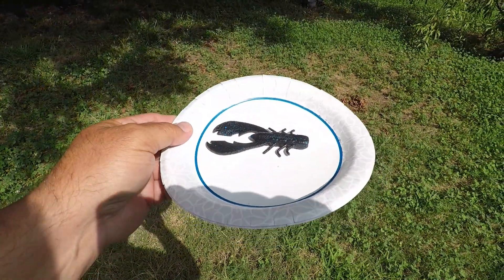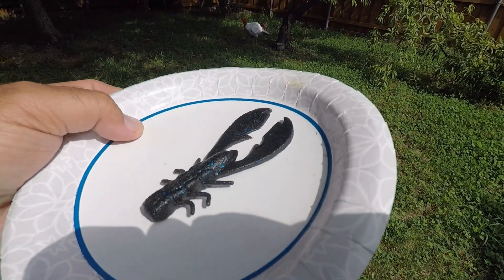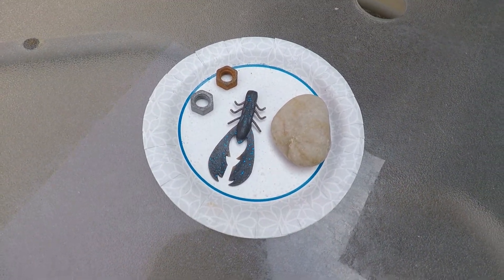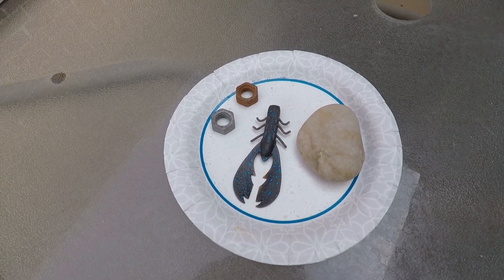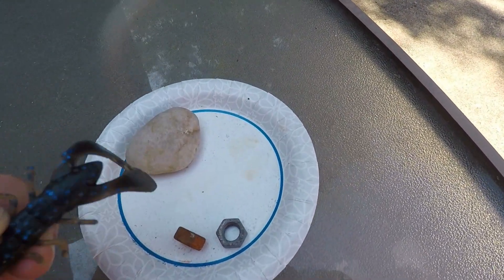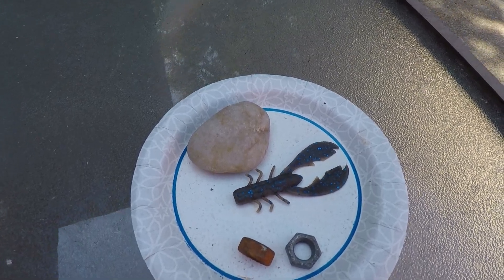I left A MaxScent Chigger Craw Outside For Two Weeks! My Unofficial Science Project!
Hi There! Welcome Back Fishing Friends! For my own curiosity I wanted leave out the Berkley Powerbait MaxScent Chigger Craw outside for a couple of weeks. That thing is durable, it didn't melt in the 100 degree Texas heat, and it didn't shrink. It lost its dampness and scent, but it was in great shape at the end of the test. Thumbs up from me!

Links to my favorite tackle-

Rods-
St. Croix Bass X, St. Croix Avid, St. Croix Victory, and St. Croix Mojo Bass

Fishing Clips/Snaps

Bushcraft Items-
Camp Bushcraft/Knives-
Swiss Army Knife (SAK) Rangergrip 78
Swiss Army Knife (SAK)- Evogrip 17